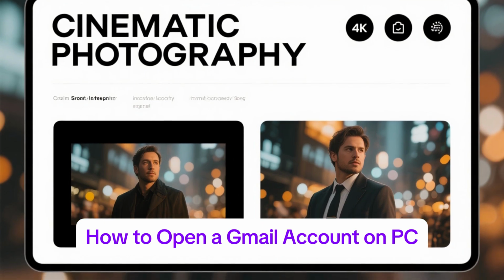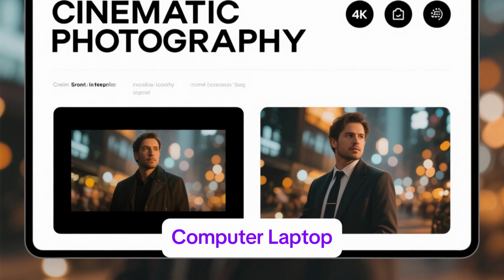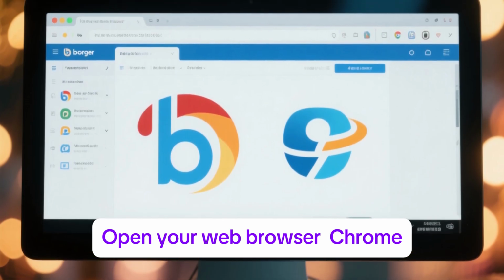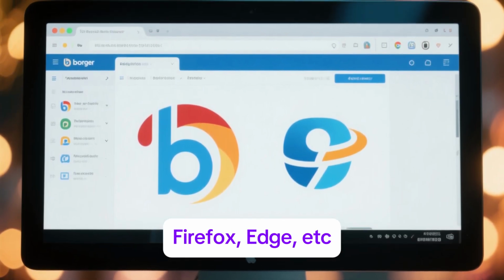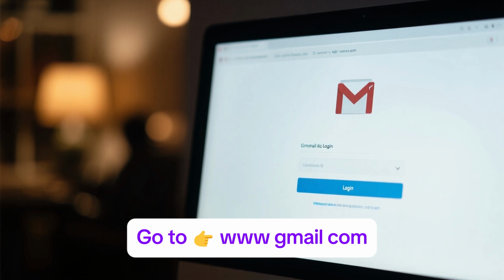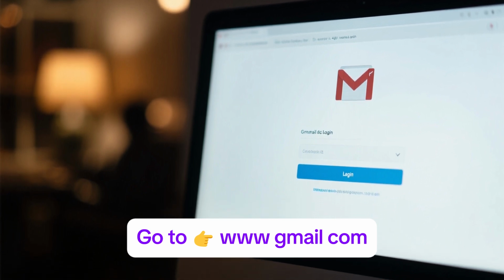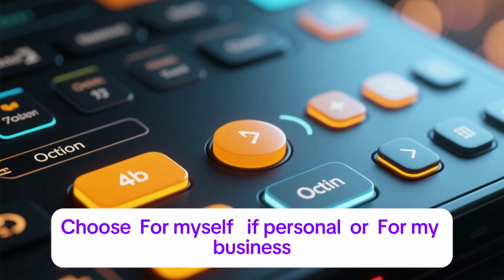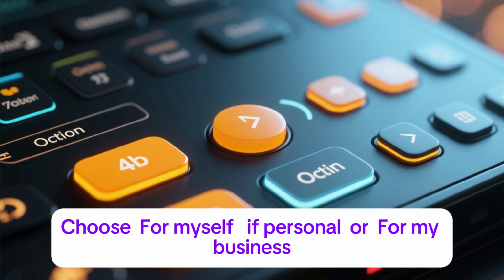How to Create a Gmail Account (Step by Step on PC & Phone)”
Learn how to create a Gmail account easily!
In this tutorial, I’ll guide you step by step through the process of setting up a new Gmail account on both PC (computer) and mobile phone (Android or iPhone).

✅ What you’ll learn in this video:

How to create a Gmail account on PC

How to create a Gmail account on your phone

How to verify your Gmail account using your phone number

Tips for choosing a strong password and safe username

🌍 With a Gmail account, you can access YouTube, Google Drive, Google Meet, and many other services for free!